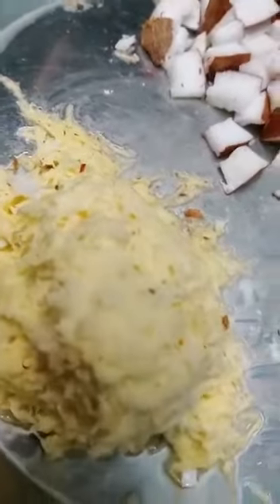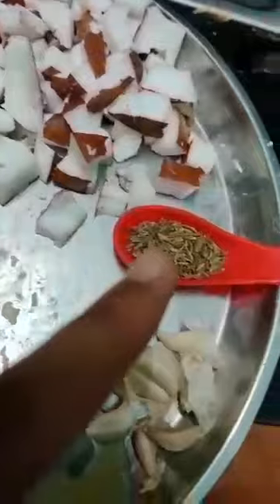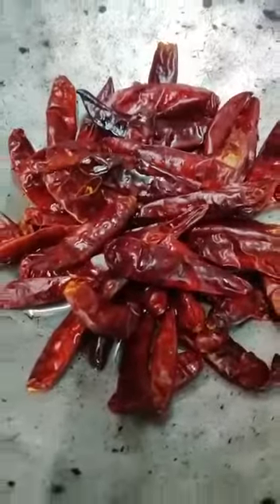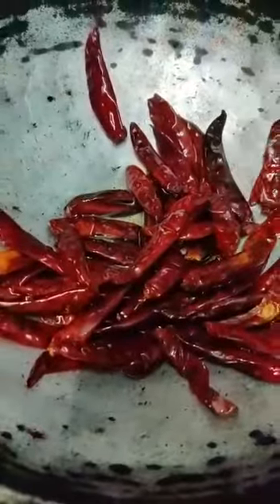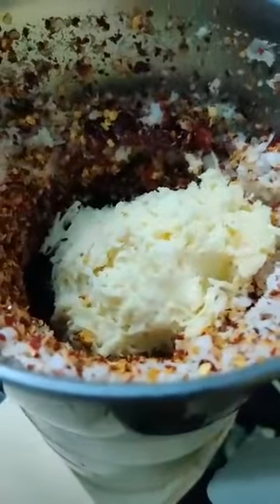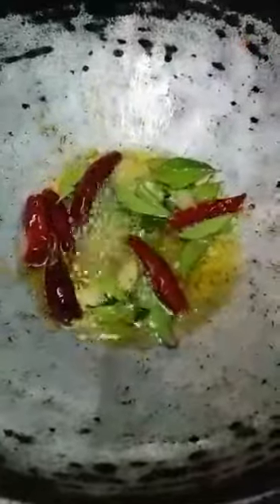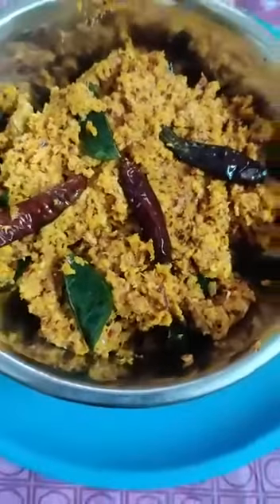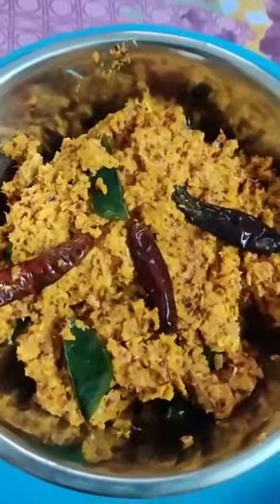Mango Coconut Chutney/Raw mango Coconut Chutney/Mavidikay Kobbari Pachadi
Mango Coconut Chutney